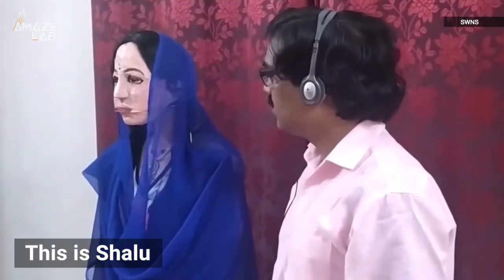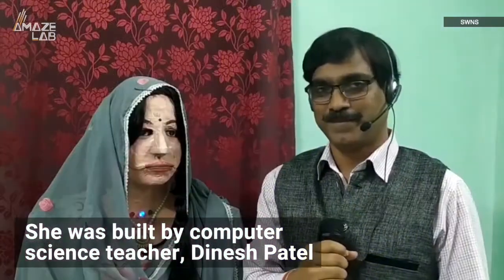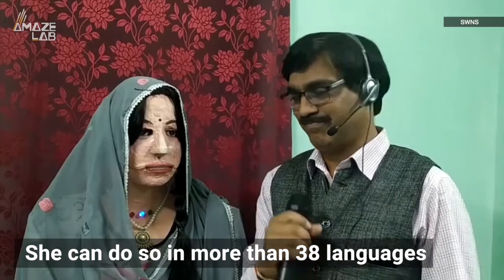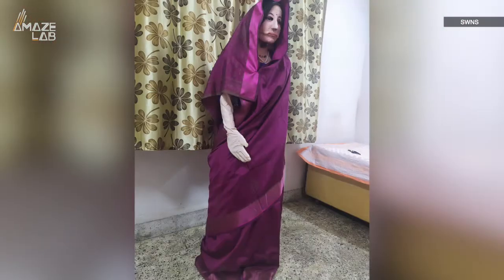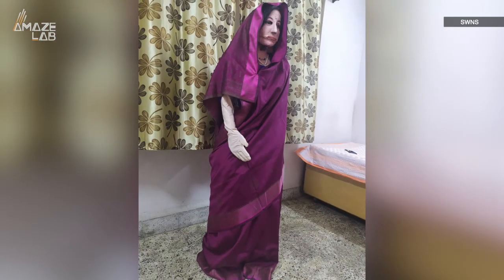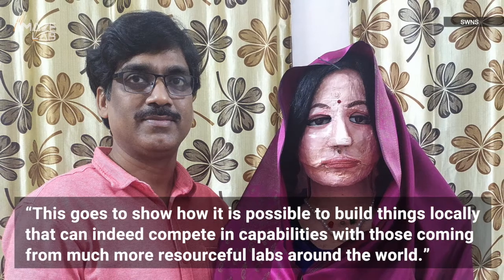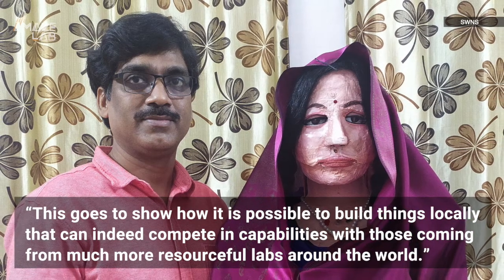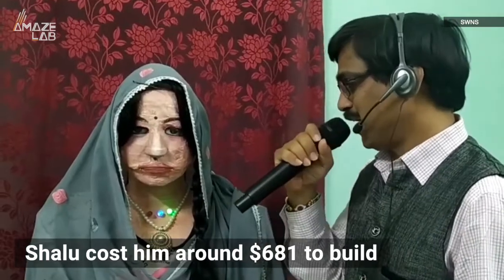Computer Science Teacher Builds Robotic AI From Waste Materials and Public Domain Libraries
It’s an endeavor that puts large tech firms to shame.